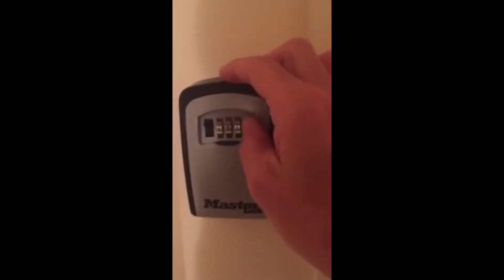Access to Viking Flat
SERVICED ACCOMMODATION & MANAGED HOLIDAY LETTINGS